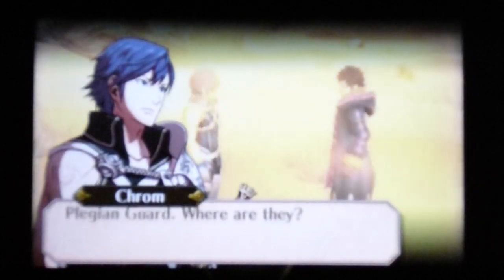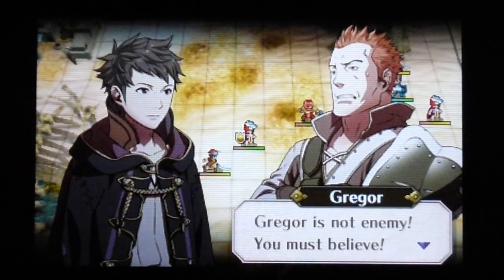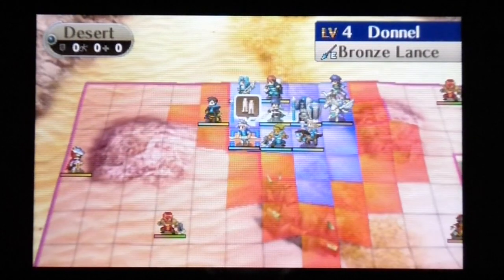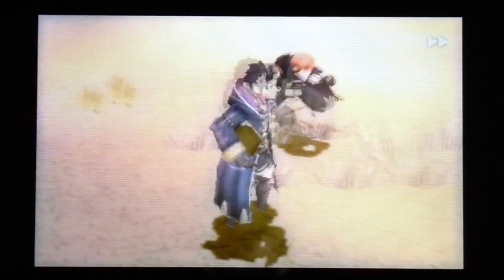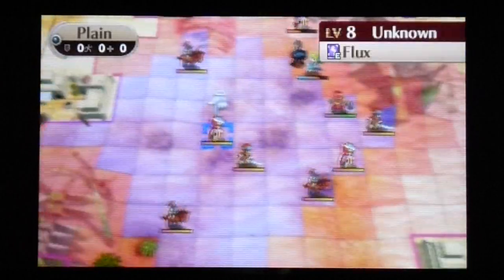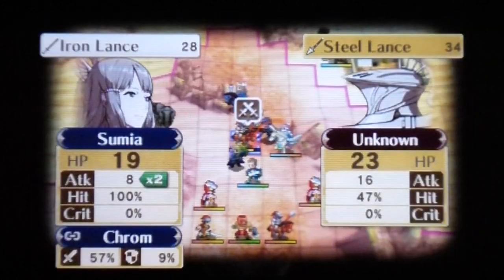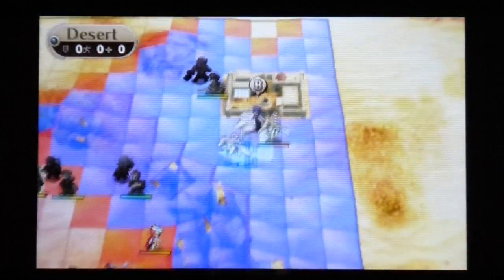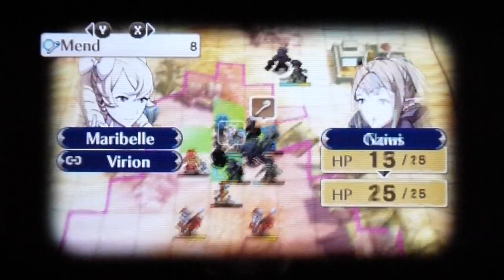Fire Emblem: Awakening Walkthrough Part 12 - Chapter 8 (1/2)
We meet one of my favorite characters, Gregor, out in the desert, as well as a manakete named Nowi in Chapter 8.